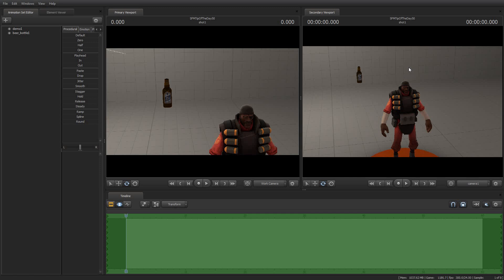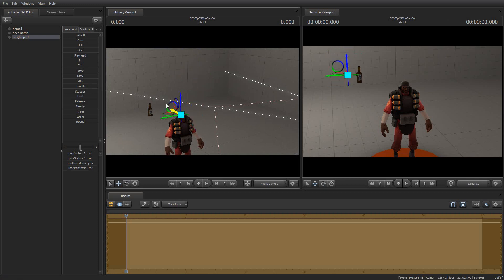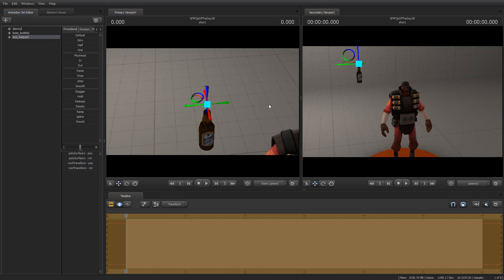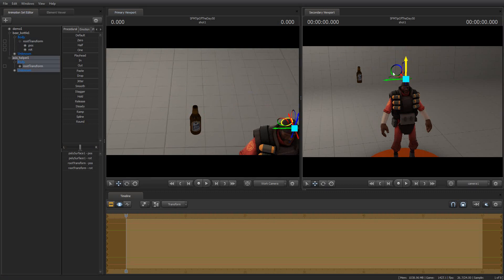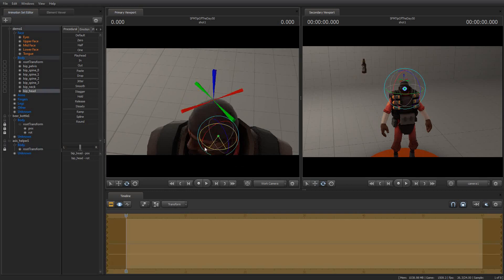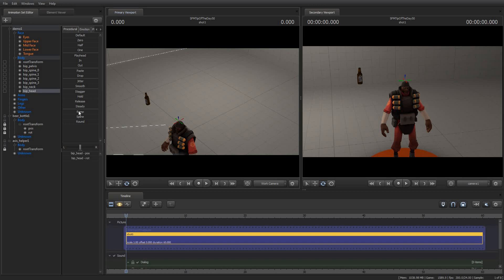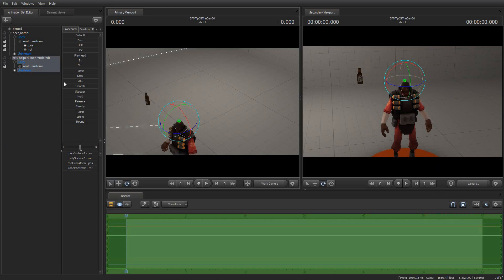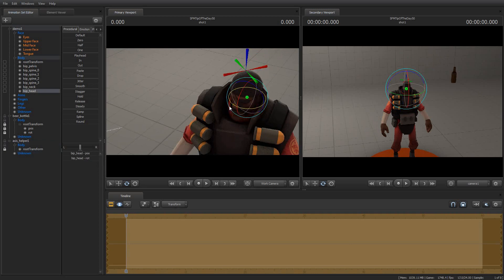Using Helpers for Fun and Profit - SFM Tip of the Day #50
In today's Tip of the Day I show you how to use "helpers" in Source Filmmaker to allow you to manipulate objects more easily and to create indirect locks.